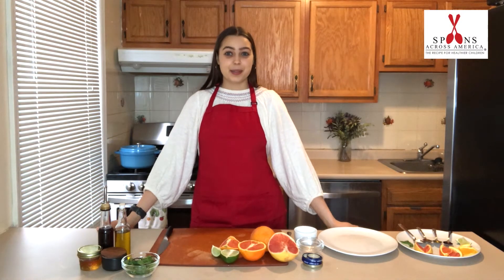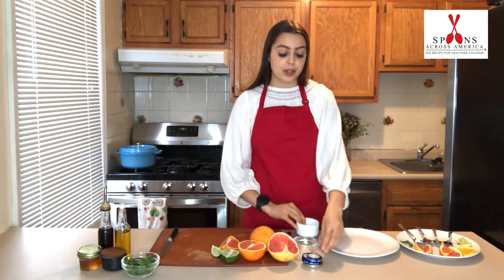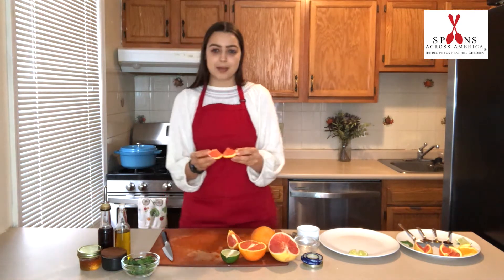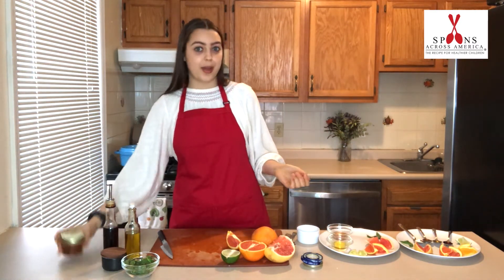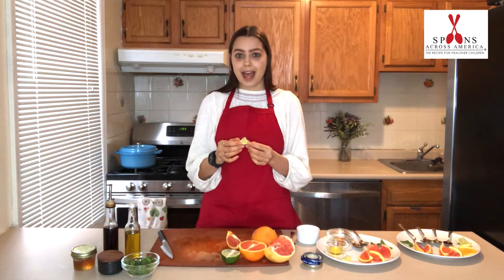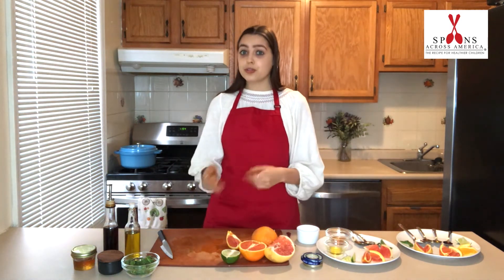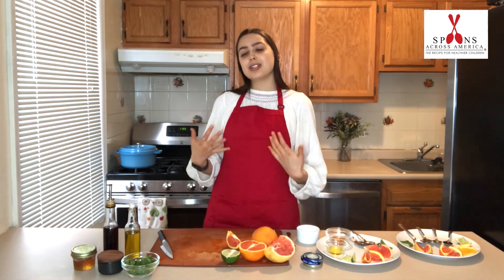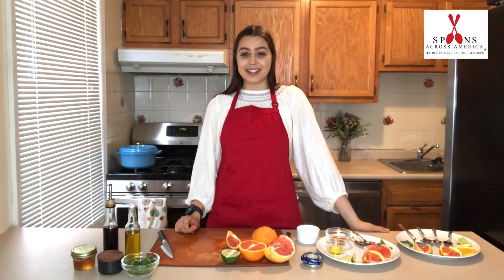How to set up a tasting plate and taste new foods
One of the most important things for you and your children to do is taste all the ingredients. In all of Spoons Across America's programs, we will have your children taste each ingredient that is used in the recipe. We do this to help children understand the different tastes, feel, and flavors of foods.

In this video, we provide suggestions on how to set up a tasting plate, how to lead your children through a tasting, and how to describe each ingredient.

To learn more about Spoons Across America and our programs